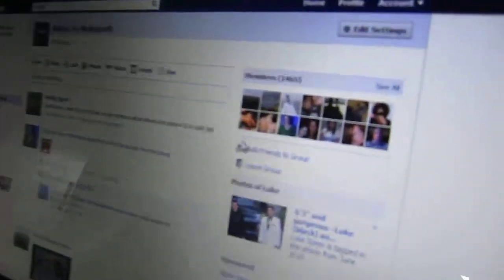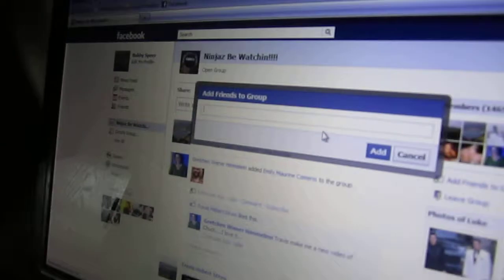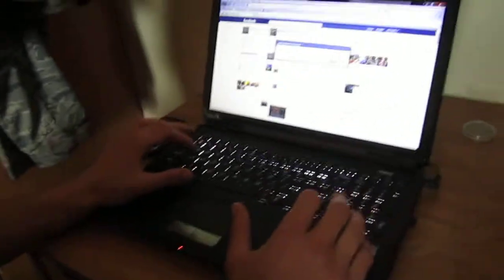How to Add people to the Group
Bobby Speer, shows you how